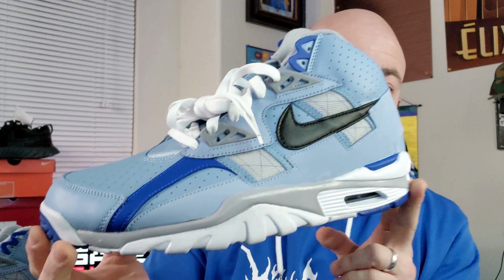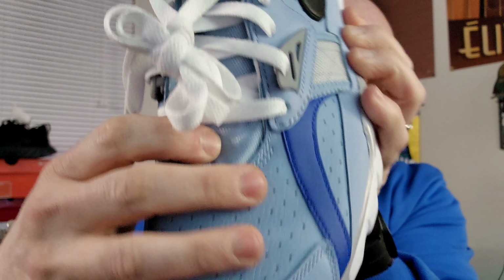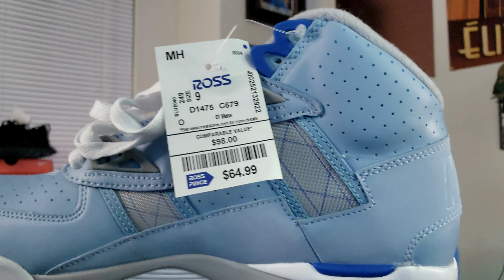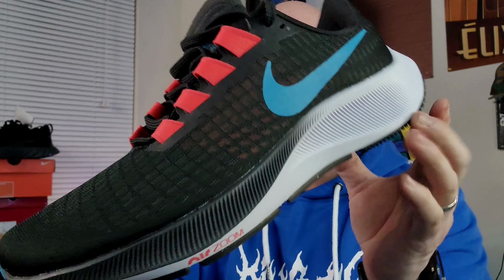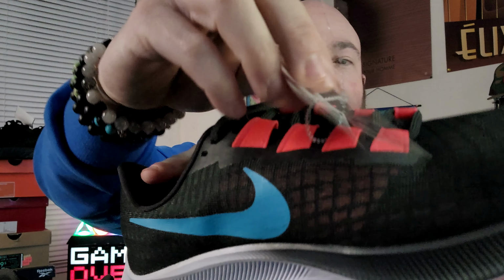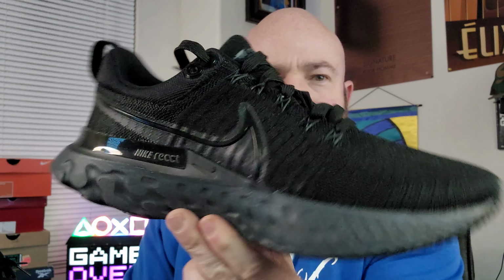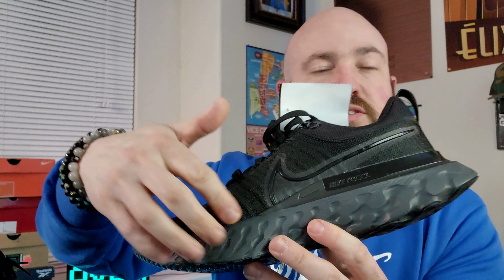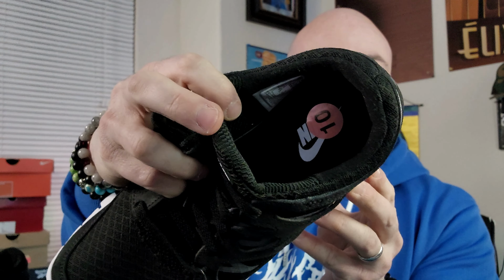JACKPOT Rack Store Nike Shoes Haul 2023 | Find Sneakers CHEAP + ON FEET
In this video I came across a bunch of great Nike Training Shoes and Running Shoes including:

Nike Air Trainer 1 SC "Bo Jackson Trainers"
Nike Zoom Pegasus 37
Nike React Infinity Run Flyknit 2
Nike Free Run 1

Checkout Redcon1 for Top Tier Supplements and Fitness Apparel